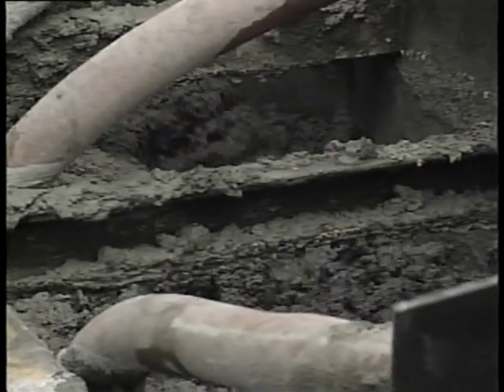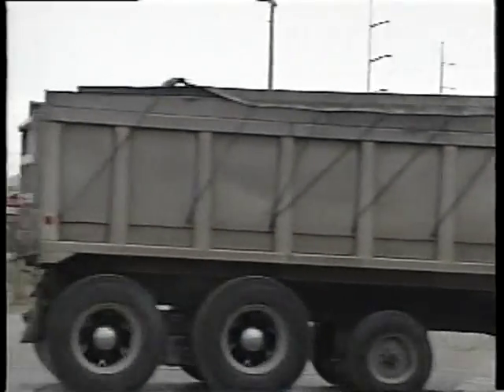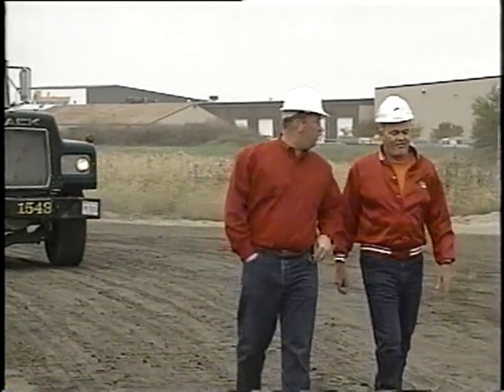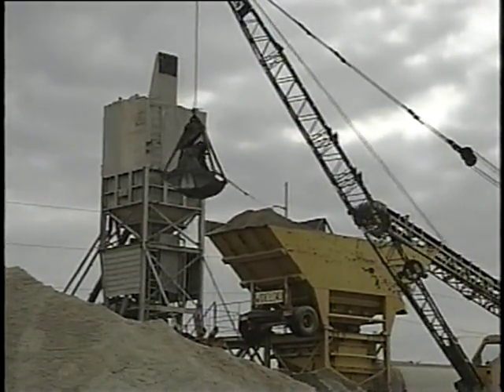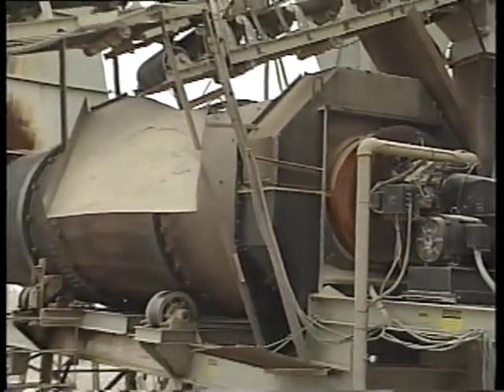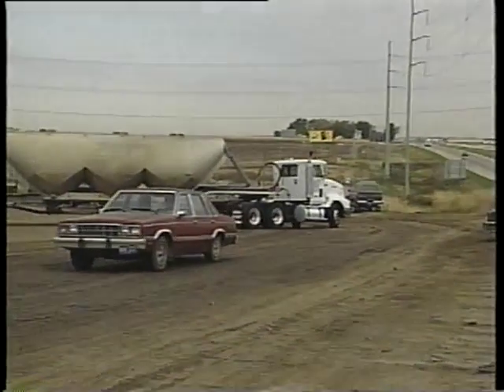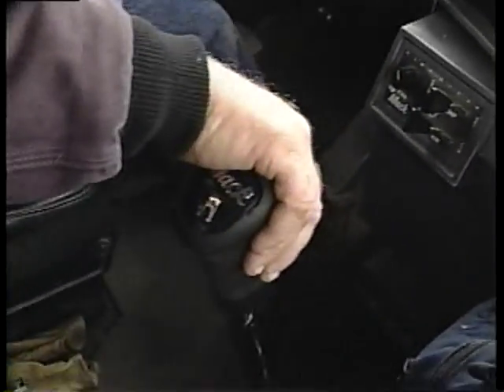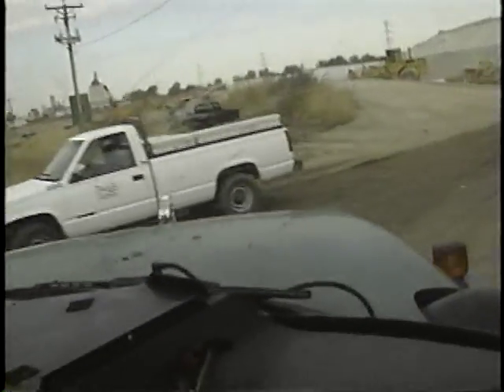Plant Site Safety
Plant Site Safety - Iowa Department of Transportation 1995 - Video VH-592 - This video covers some of the safety hazards in permanent and portable Portland cement concrete (PCC) and asphalt cement concrete (AC) bulk plants and crushing operations. It shows what to watch out for if you're a pedestrian on the ground, a crane operator, or a truck driver travelling between the plant and construction sites. Emphasis is on personal responsibility for safety and awareness of the hazards. With footage from operating work zones, good safety practices, actual safety hazards and unsafe working conditions and procedures are illustrated.